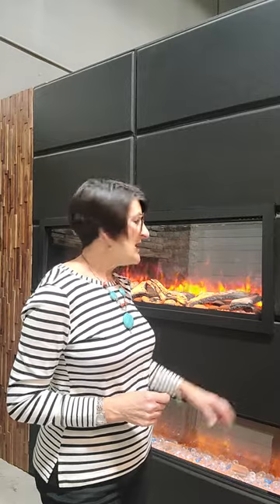Electric fireplace installation tip: Slide-in vs. Built-in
Quick video tip on Slide-in vs. Built-in electric fireplaces.

For more information on this topic, visit our Stylish Blog